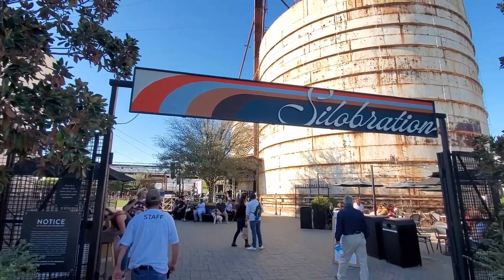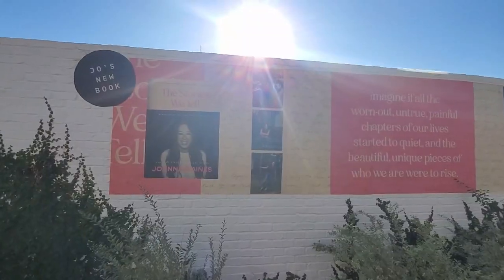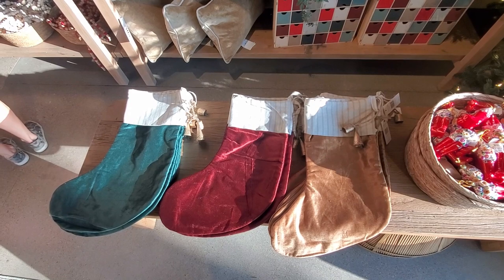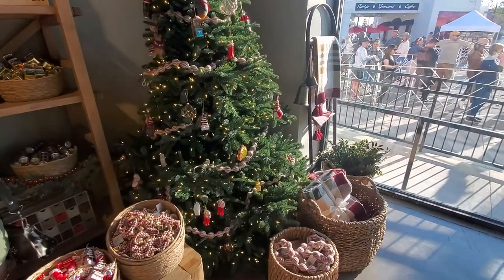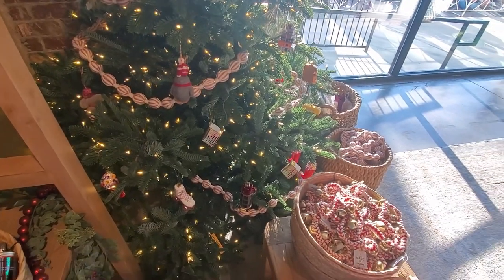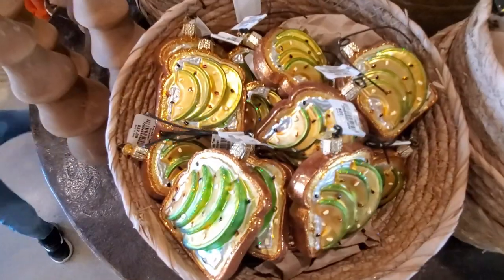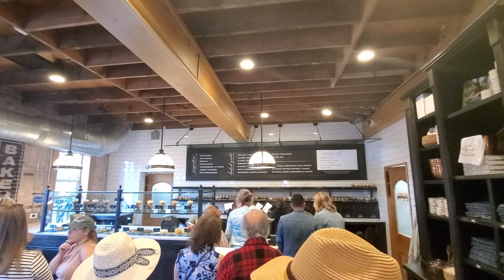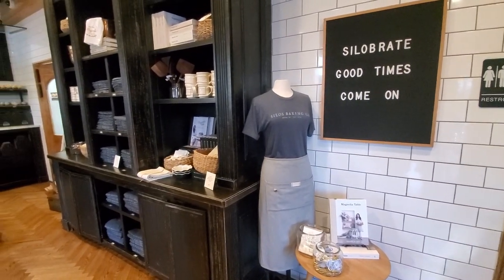Silobration 2022! Magnolia Market Christmas Sneak Peek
Come with me to the Silobration event at Magnolia and also you will see a sneak peek of the new Christmas collection for 2022.

ABOUT ME

Hi! I’m Mily, I'm from Peru and I've been living in the US for the past six years. I love to shop and share home decor, thrifted finds and more!